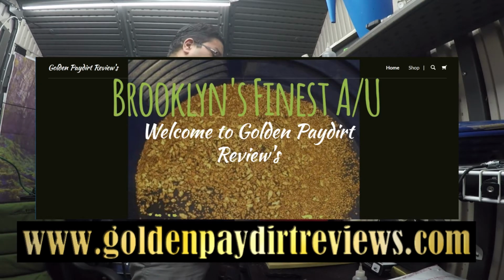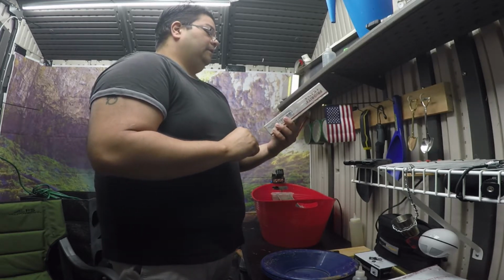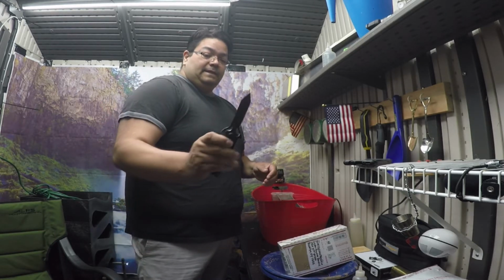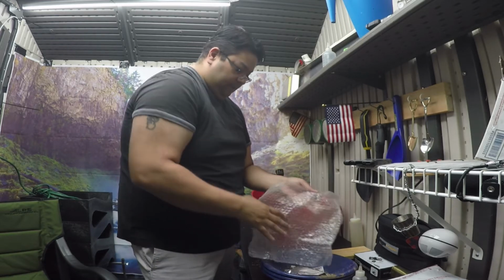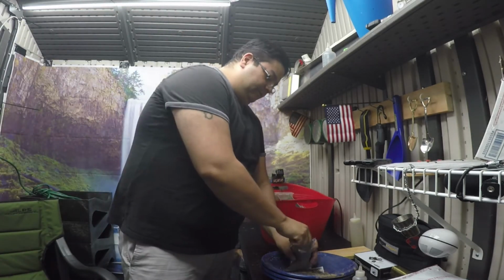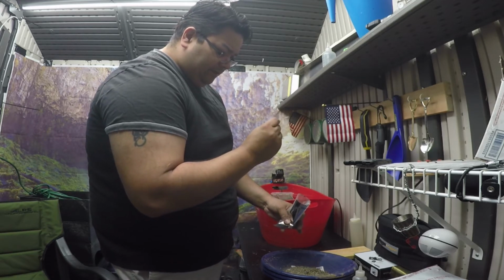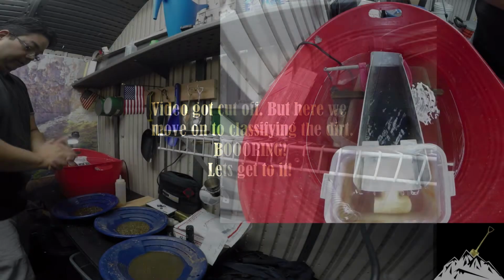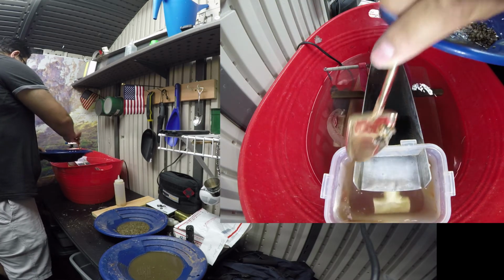Golden Paydirt Review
Although we ran into some initial issues, where we ended up was in a good place! Check this one out for our best bag so far!

Not into long term commitments but still wanna toss me a virtual high five.

Hungry? Use this uber code to get you a couple bucks off your order. That way you don't have to leave your house to eat and can keep on mining!!

eats-justint18407ue

If ya wanna send me something directly like a letter or a bag of dirt

Golden Shovel Media
14201 SE Petrovitsky Rd A-3 #342